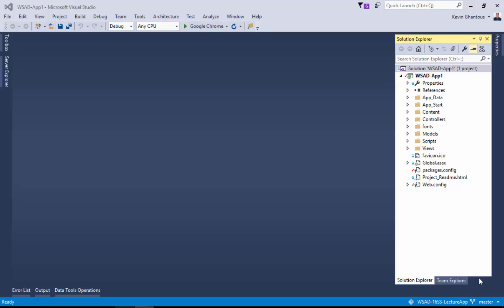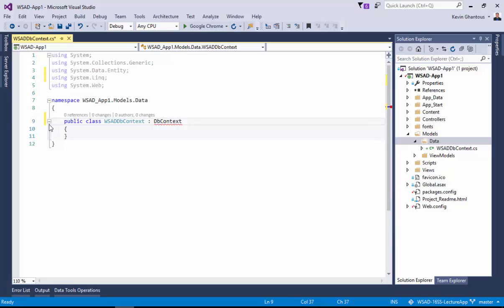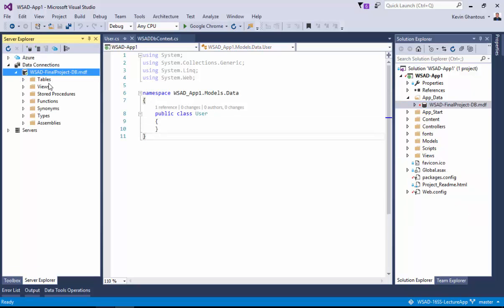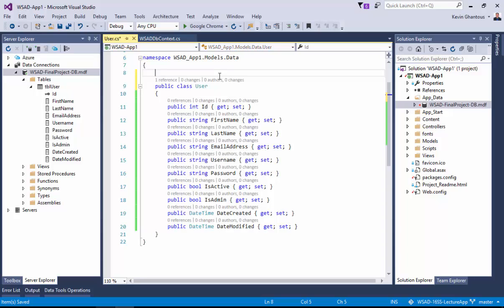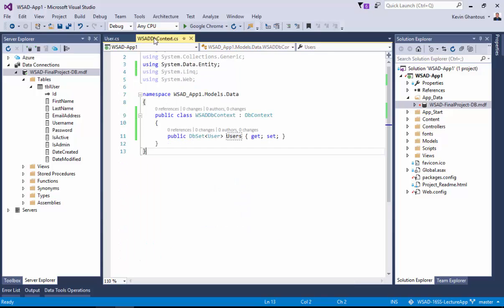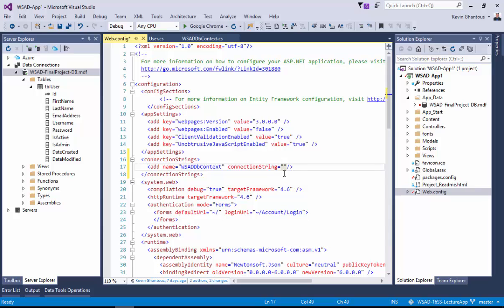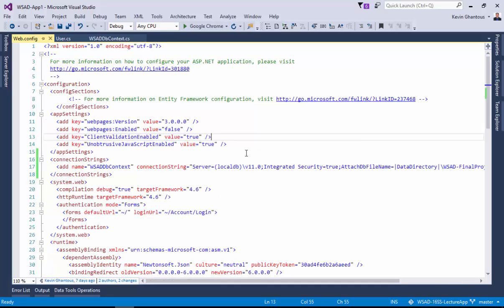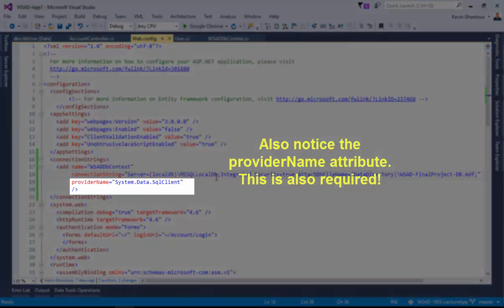Module 4 - Part 3 | 16SS Web Server App Dev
DbContext and ConnectionStrings